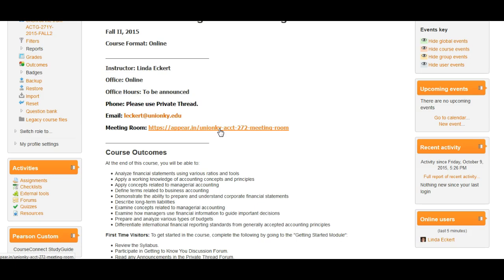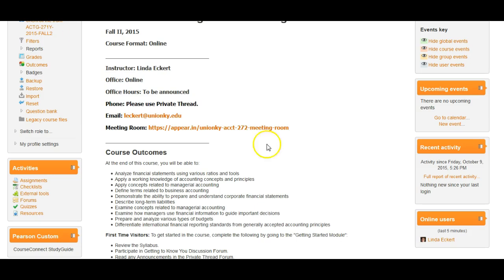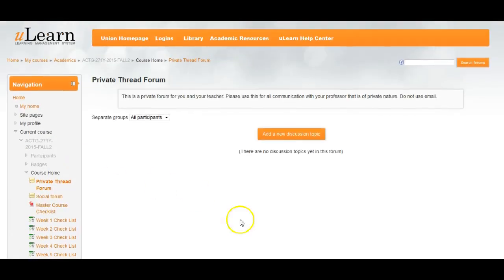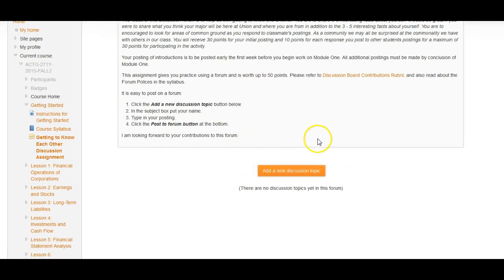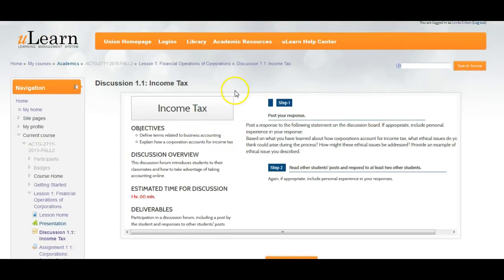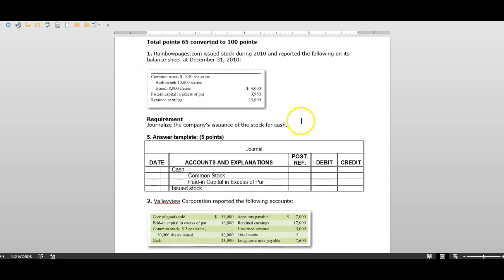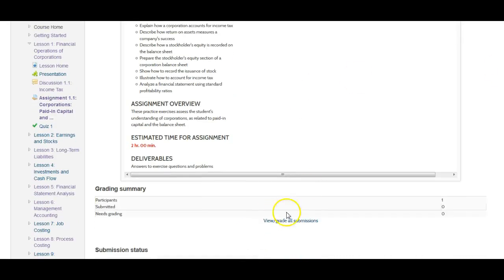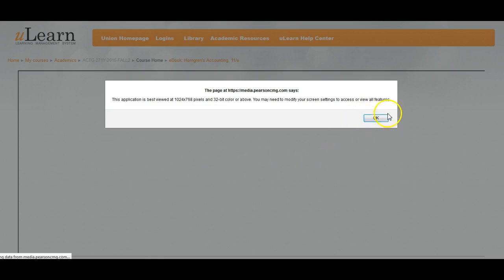Course_overview_271